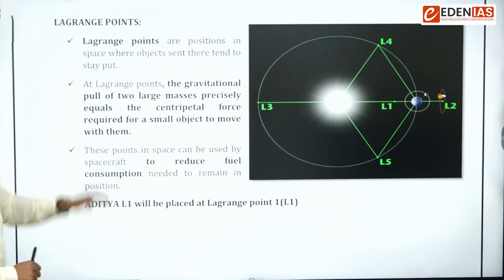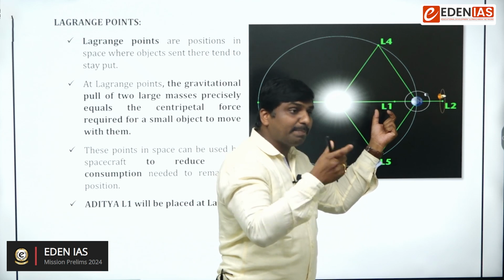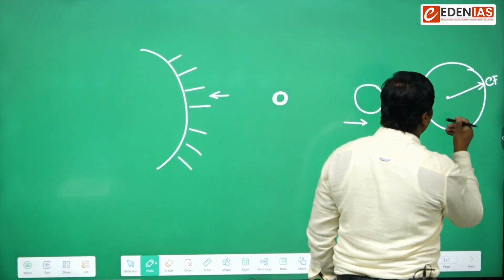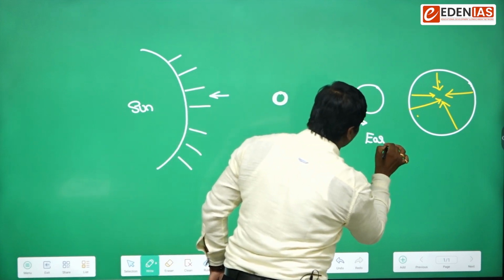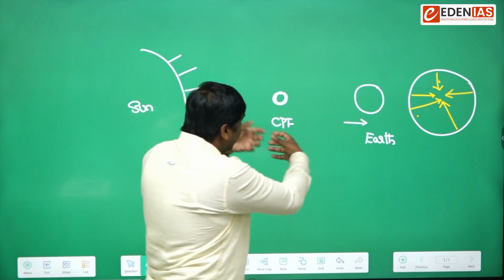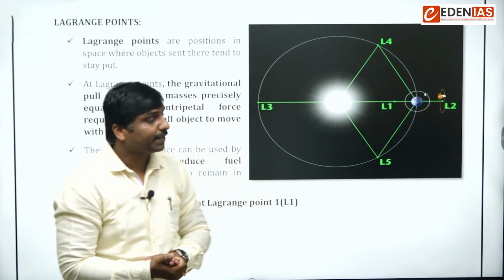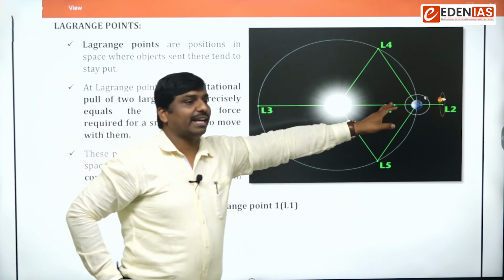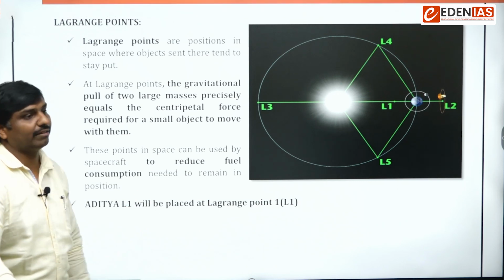What is Lagrange Point? | ISRO's Aditya-L1 Mission Explained | Science & Technology | EDEN IAS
Decode the Science Behind the Sun with ISRO’s Aditya-L1 Mission!

In this video by EDEN IAS, we cover:
🔹 What is a Lagrange Point?

Understand these unique equilibrium points in space where the gravitational forces balance perfectly.
🔹 Aditya-L1 Mission Objectives:

Learn how ISRO’s first solar mission aims to study the Sun’s corona, solar winds, and other key phenomena.
🔹 Significance of Aditya-L1:

Explore the scientific and strategic importance of this mission for India and the global space community.
Why it Matters for UPSC:
This topic is highly relevant for UPSC GS, Science & Tech, and Current Affairs. Enhance your understanding and boost your preparation!